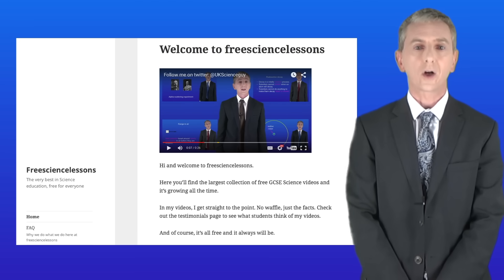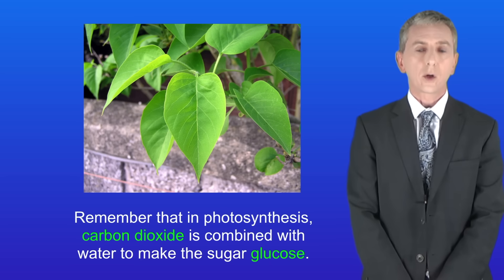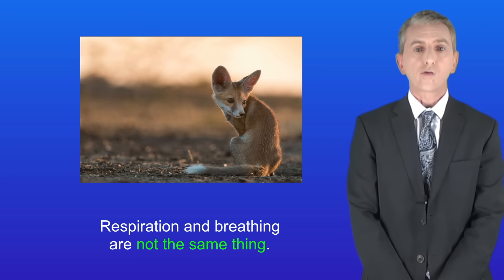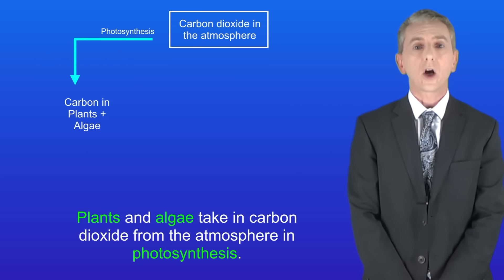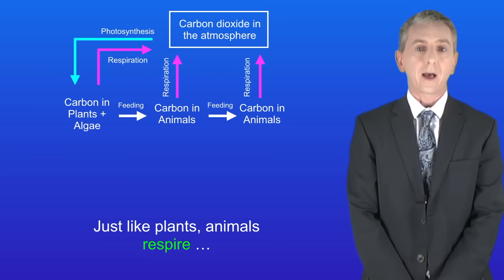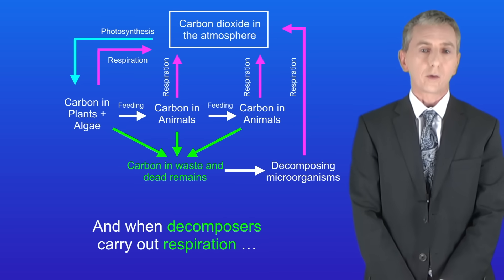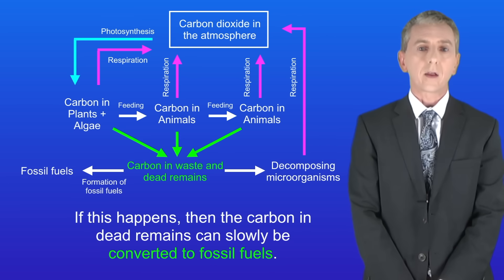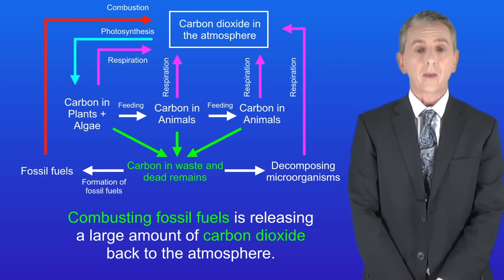GCSE Biology Revision "The Carbon Cycle"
In this video, we look at how carbon is cycled around ecosystems. We also explore the role of decomposers.